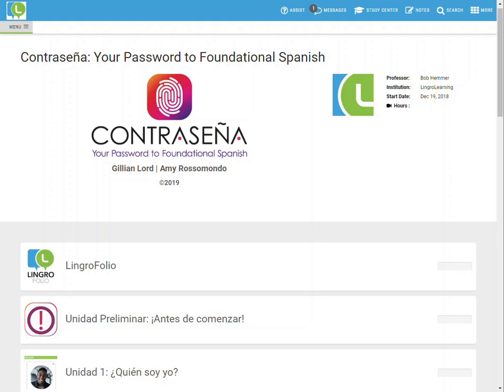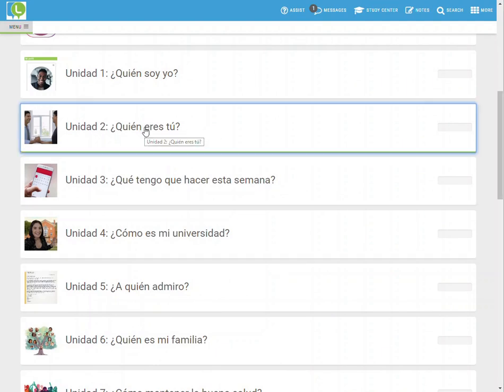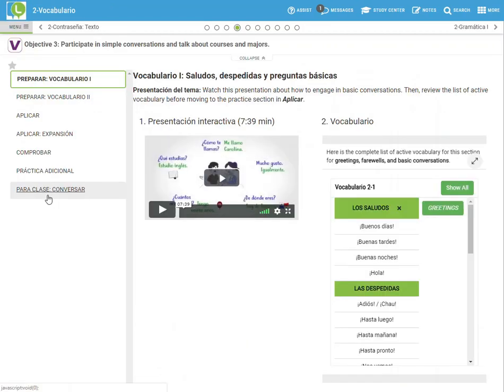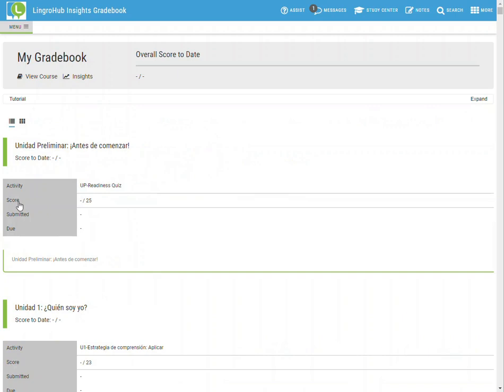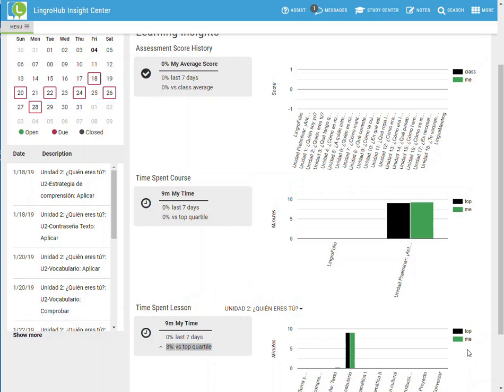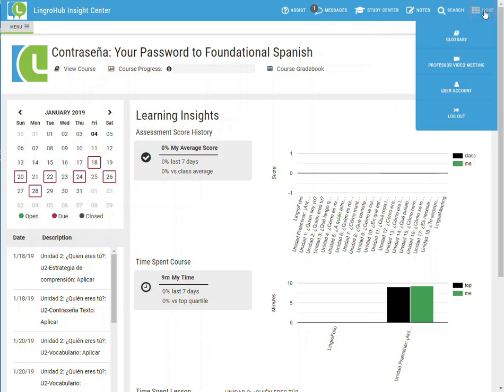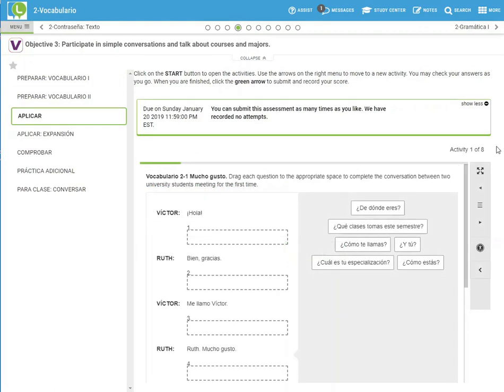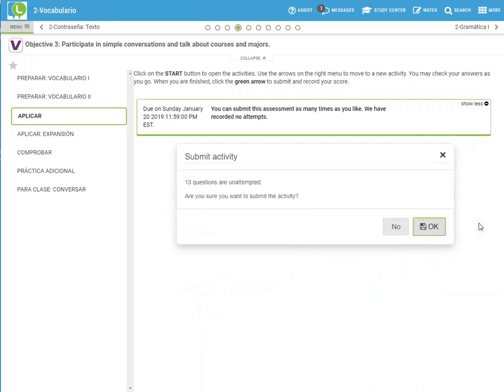Getting Started 1.2 Navigating the Course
Brief overview of navigation and unit organization of Contraseña: Your Password to Foundational Spanish.